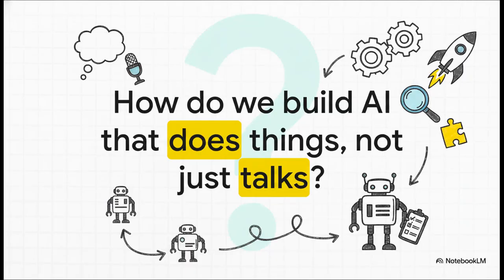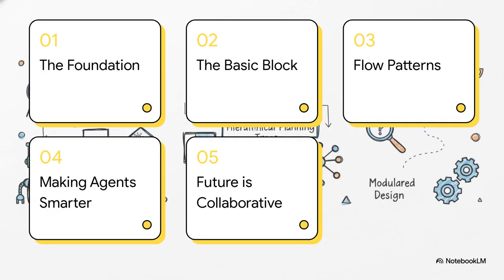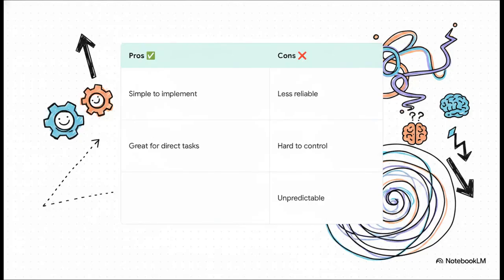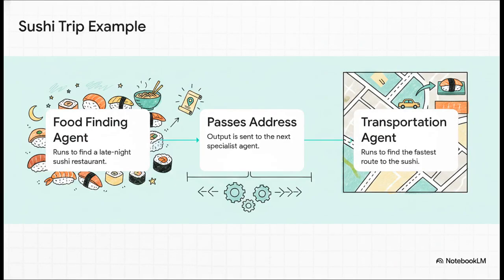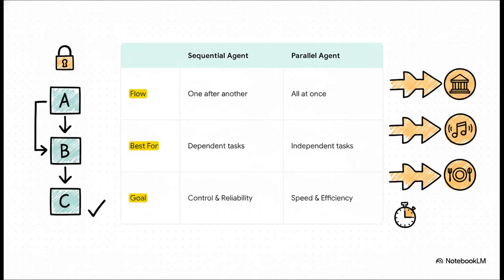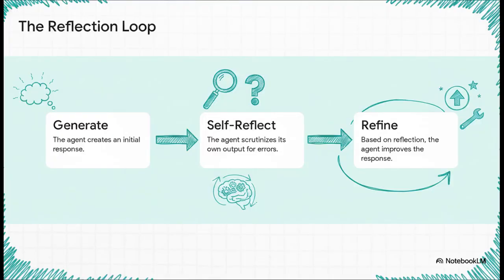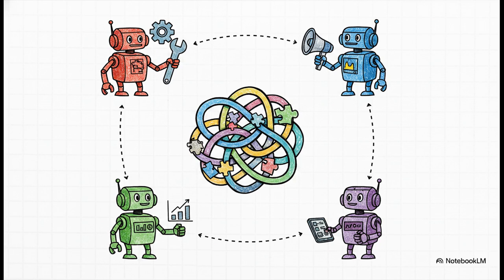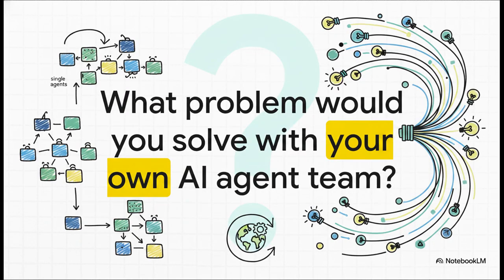10 April 2026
agentic ai